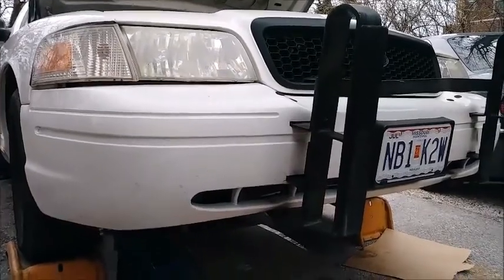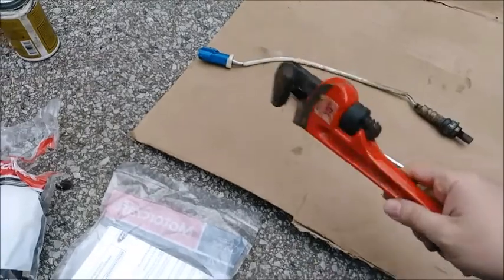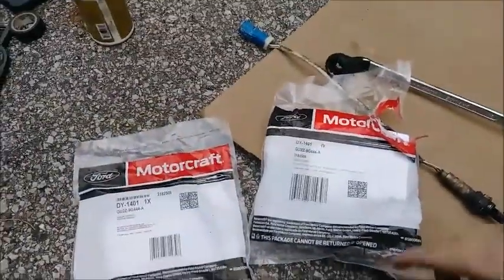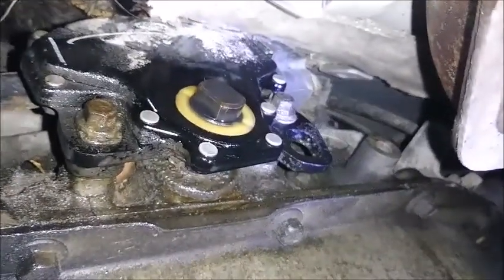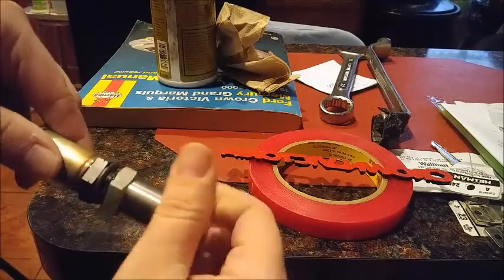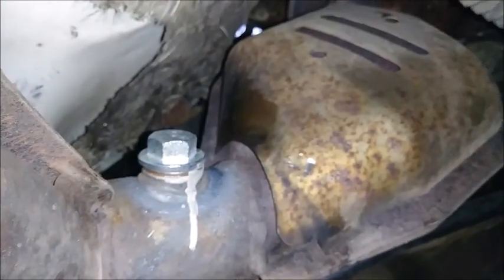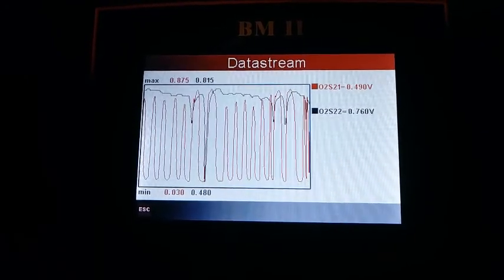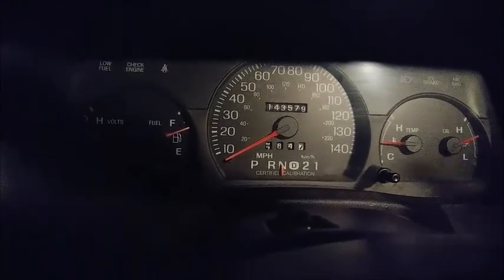Ford Crown Victoria P71 part 5 O2 sensor transmission range sensor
In this video I replace the rear O2 sensors on the 2002 Ford Crown Victoria P71 Police Interceptor. (Sensor 2 on both banks). I also replace the transmission range sensor in an attempt to fix the code. (P0705 Transmission range circuit A PRNDL input). I show you how to fix OBD 2 trouble code P0420 if you don't want to replace the catalytic converters (if you need an emissions test). This will cheat the OBD test, but probably not a "sniff" test.